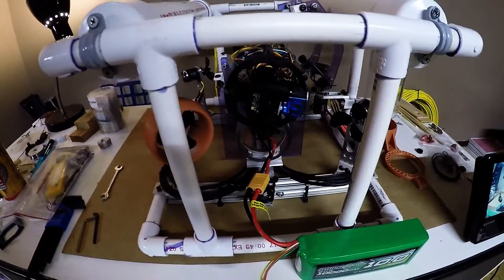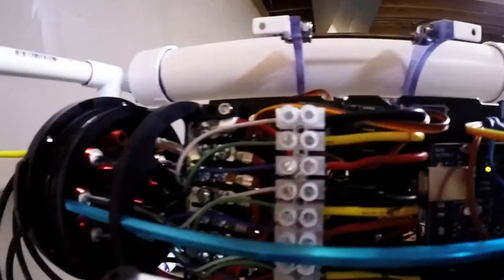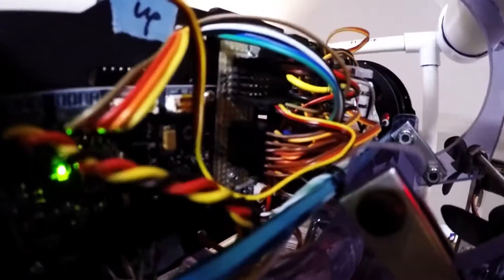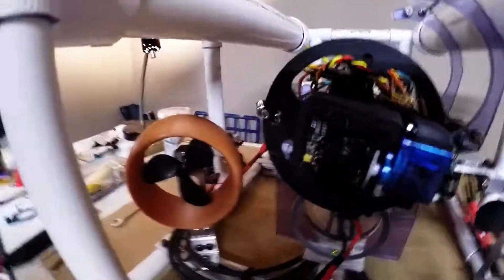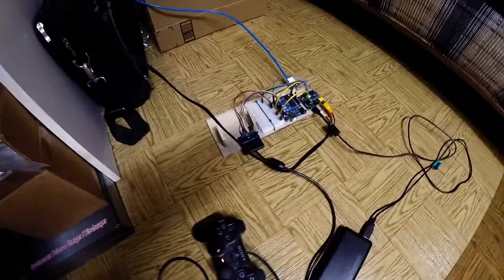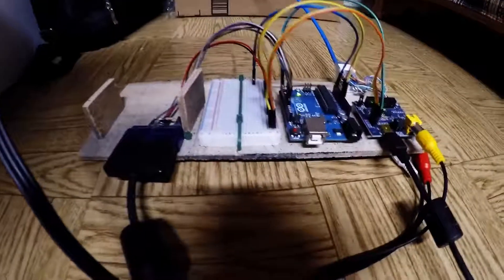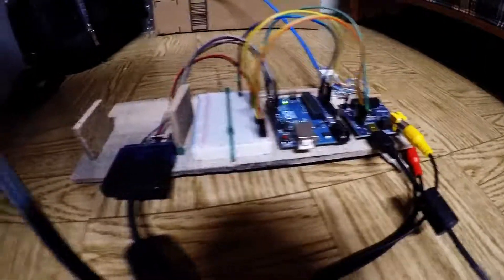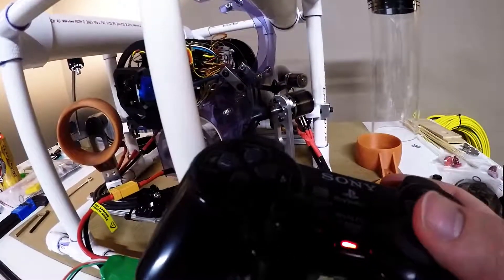DIY ROV New Build Overview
Short video going over the current build specs